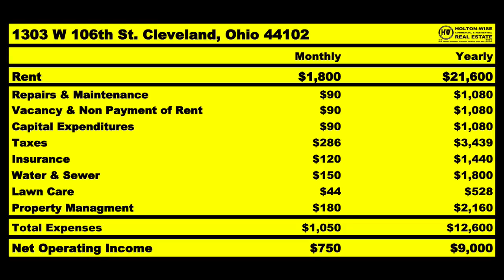How to Run Numbers on Cleveland Investment Property | MLS Search & Analysis 33 - 1303 W 106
If you've ever wondered how to run the numbers on an investment property this video is for you. In the 33rd episode of The MLS Search & Analysis Show James Wise provides an in depth analysis on a high end duplex in Cleveland, Ohio for his Californian client John. In the video James breaks down the listing price and whether or not it's a good listing price compared to neighborhood comparables as well as many other factors that determine whether or not this rental property is a good investment. Factors discussed include renovation needs, ability to increase rents, financing, why he thinks that the layout is better than other duplexes along with monthly and yearly estimates on the gross income, net operating income and operating expenses such as insurance, taxes, property management fees, vacancy, repairs, cap ex and lawn care.

Flipping Houses for Beginners | Brick Bungalow in Parma - The House Flipping Show 1

🎙️ HELPFUL RESOURCES 🎙️

You have questions post them in the comments of an AskJamesWise video & we will make you a video response FOR FREE!

RentecDirect FREE Property Management software.